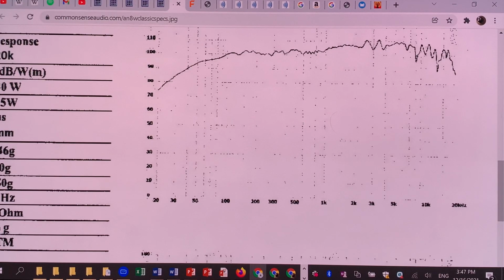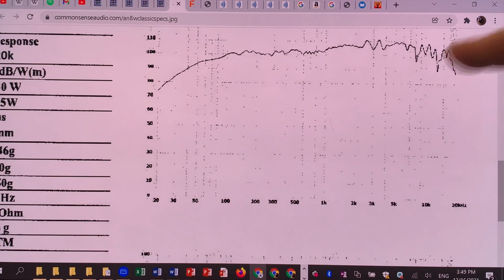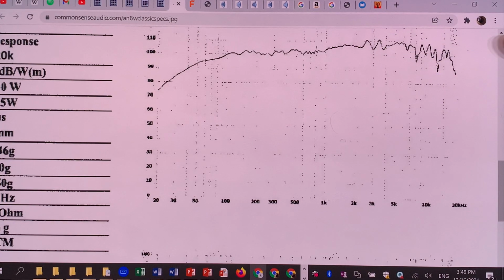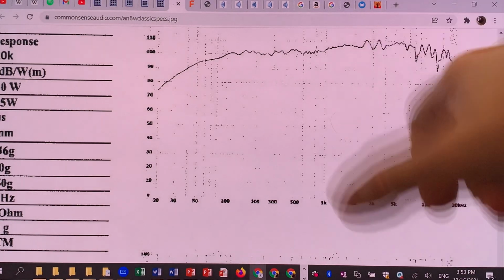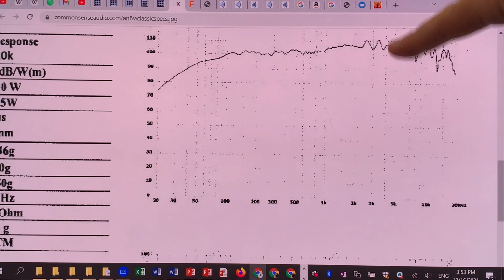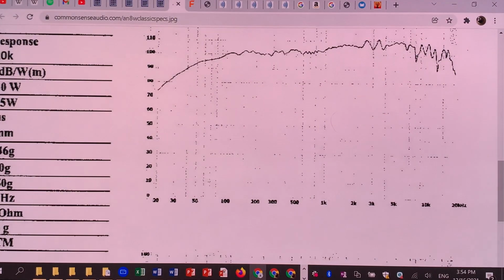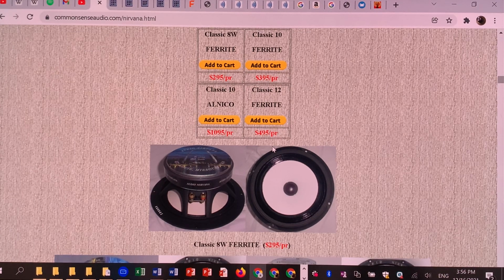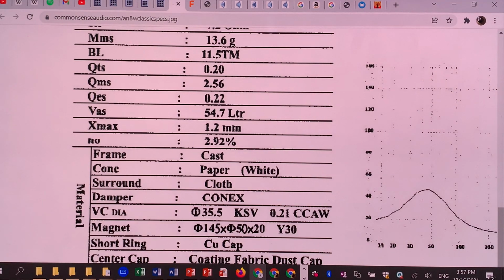Audio Nirvana 8W Classic part 2